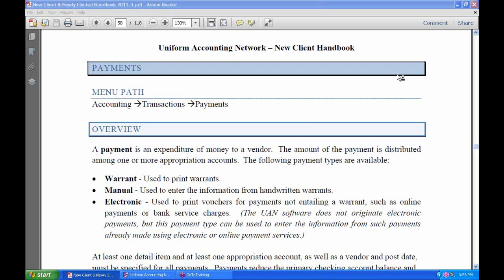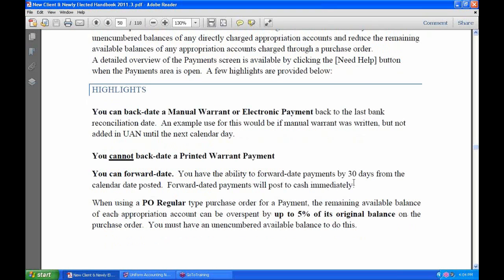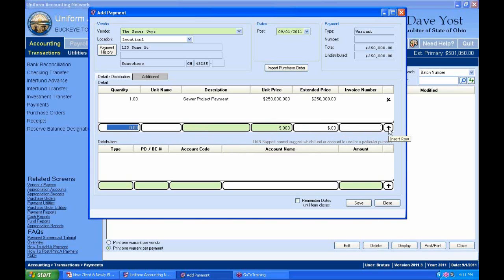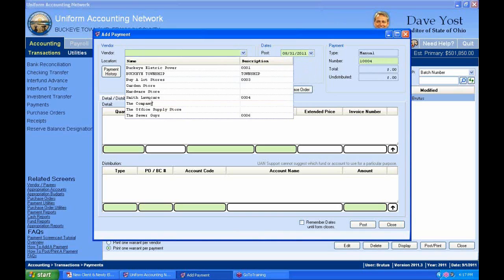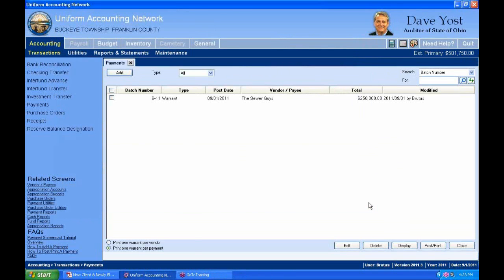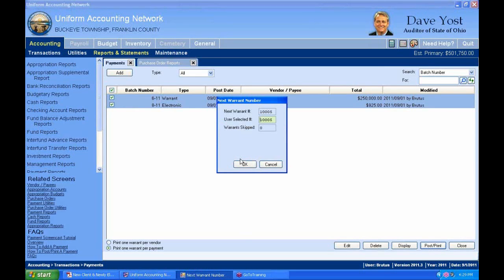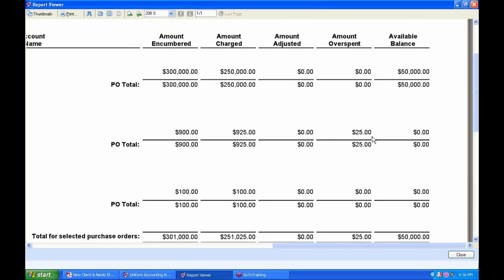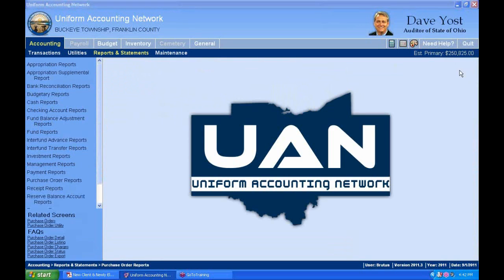Payments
8:35 : Add a Payment
19:30 : Import a Purchase Order
35:15 : Reprint a Payment